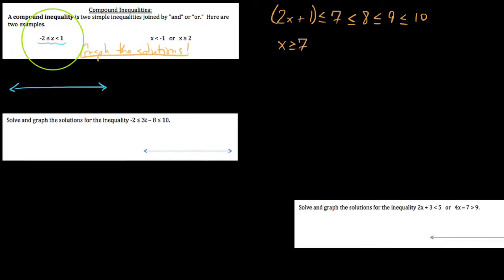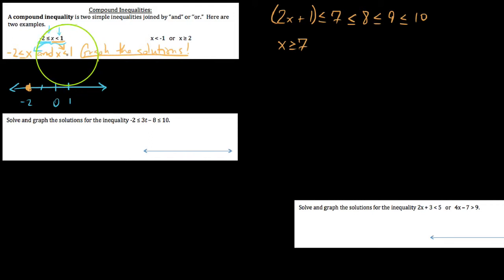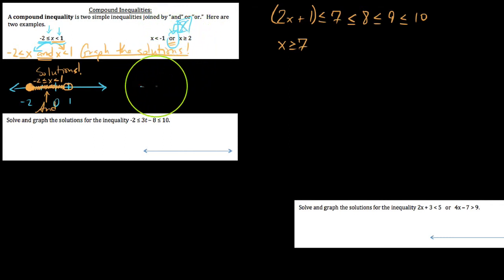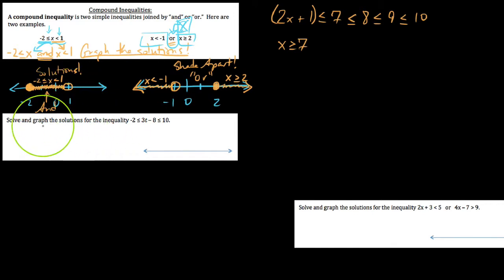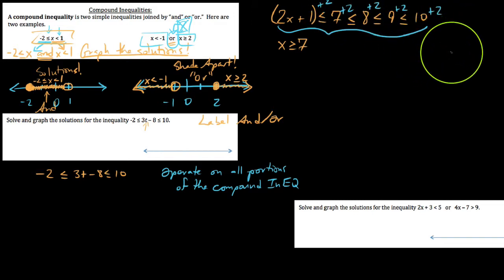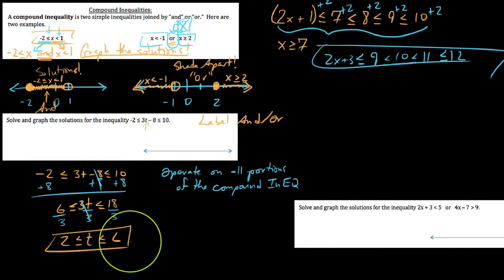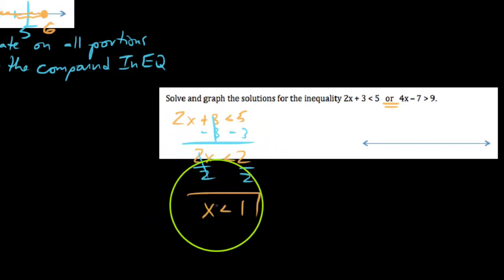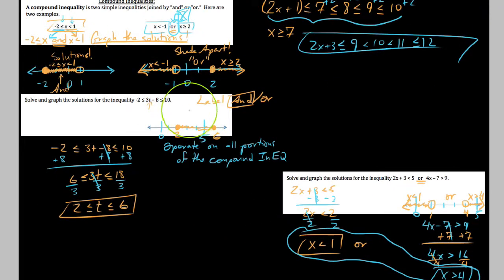HA2 1.6.3 Solving compound inequalities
In this video I introduce compound inequalities, and discuss their properties.  I also work through solving compound inequalities, as well as how to classify them as either of an AND or OR type.